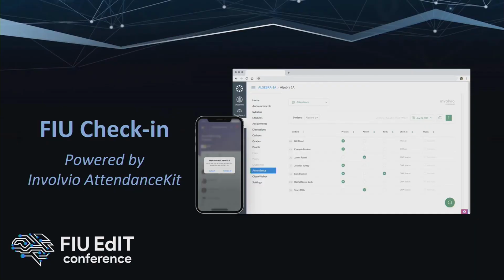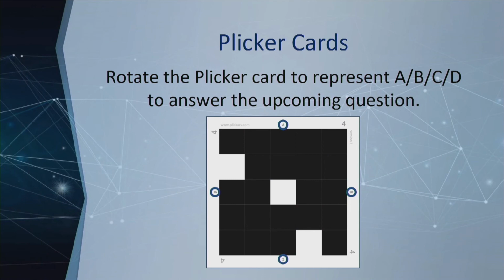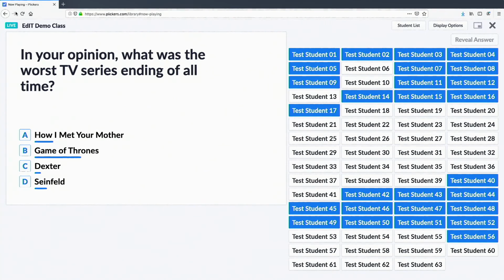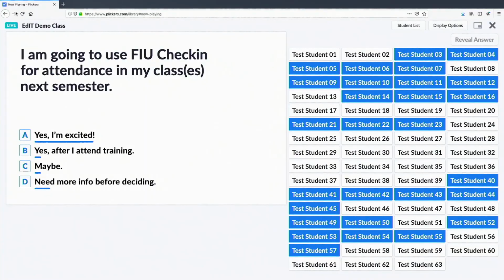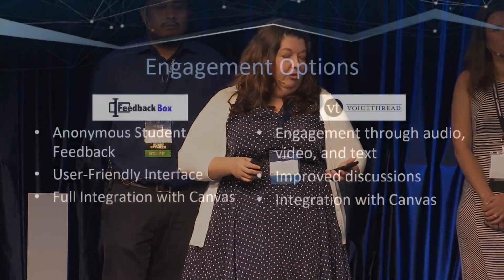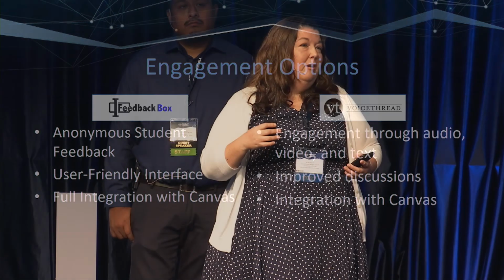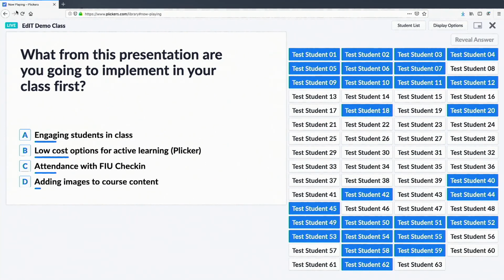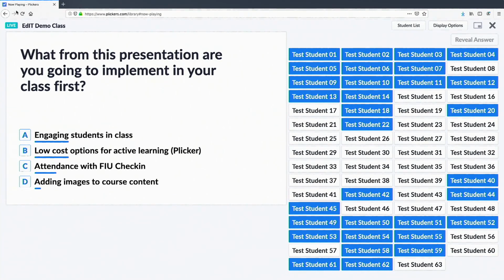2019 FIU EdIT Cracking the Code: QR Codes for Attendance and Active Learning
FIU's Division of IT and the Center for the Advancement of Teaching (CAT) are joined by Involvio to demo how the FIU Checkin app has streamlined the attendance process and discuss how active, engaged learning can increase student engagement.